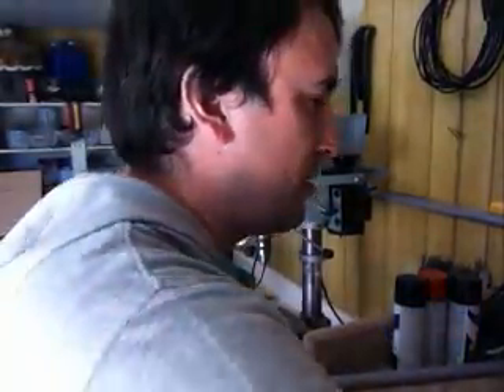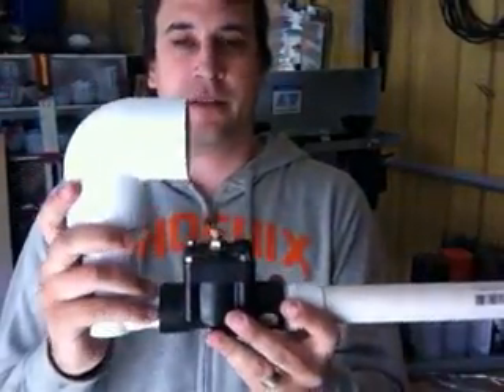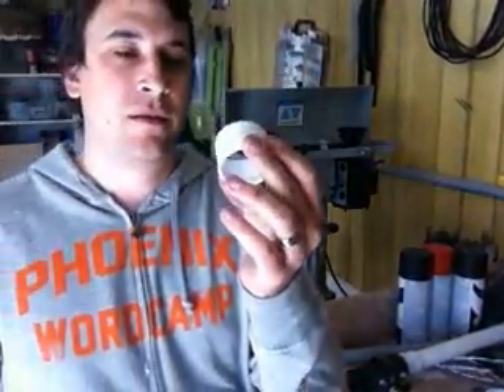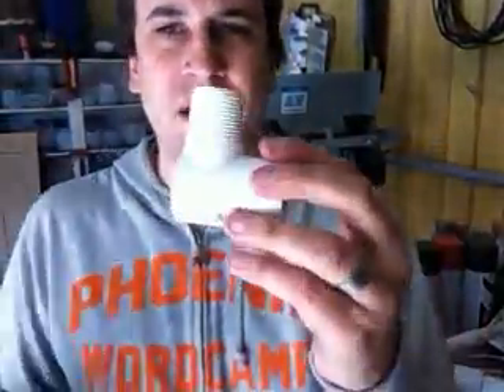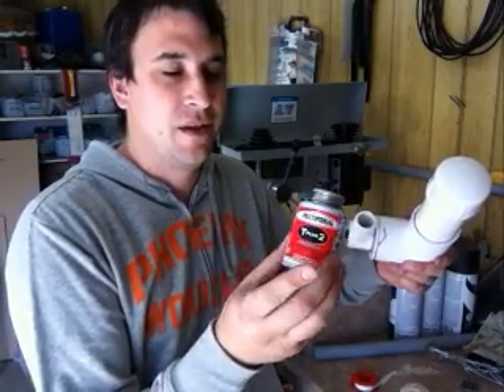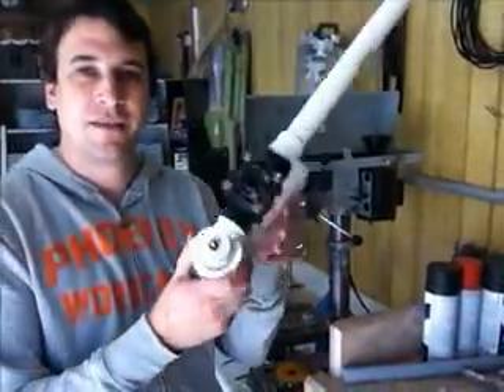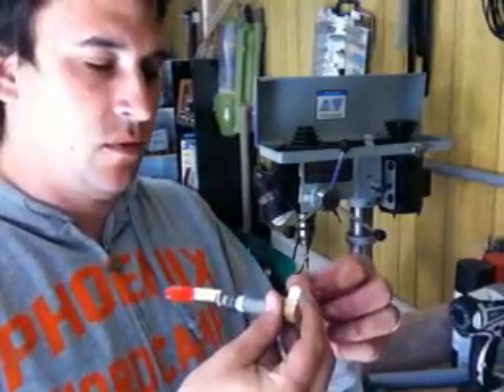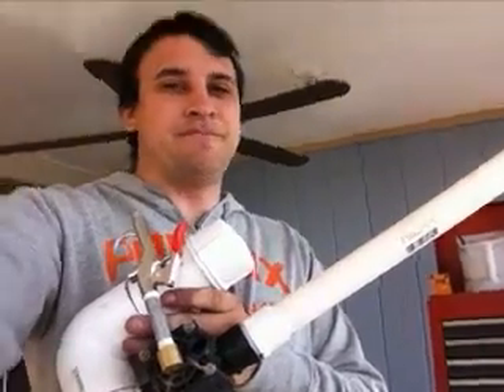Mini Marshmallow Cannon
One hour and 30 minutes of video cut down to 7 minutes...

How to build your own organic object linear accelerator. It's BAD